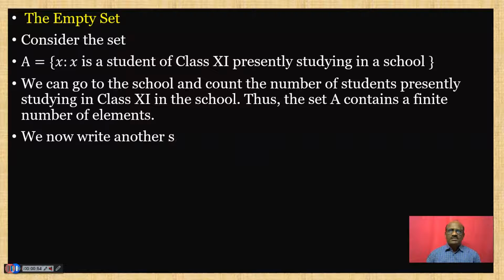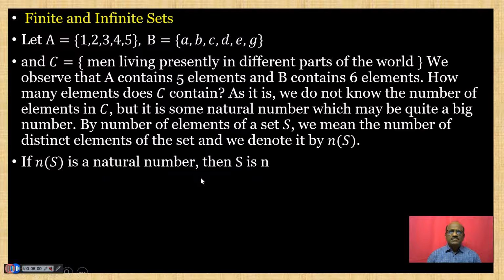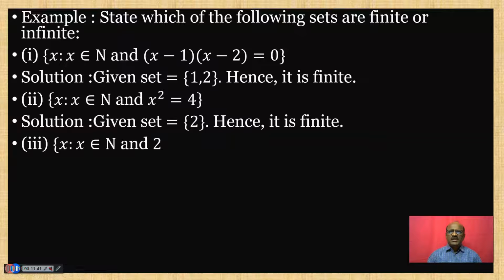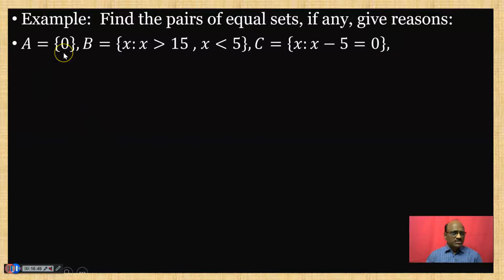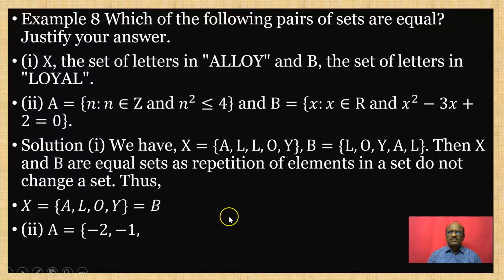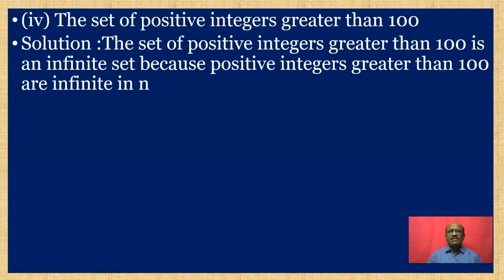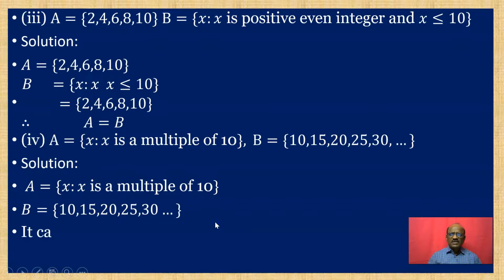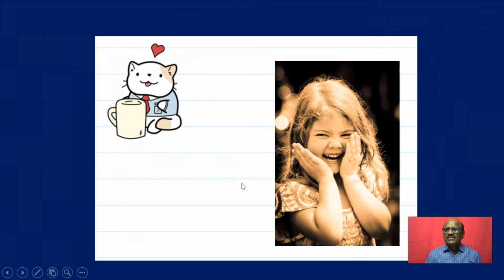Class -11|Chapter -1-SETS | CBSC Board | Exercise-1.2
Hello All,
I will be uploading videos on short topics for Mathematics Std. 11th new syllabus mathematics -1 and 2 for Maharashtra board as well as CBSC Board.
I am uploading the video about the First  SETS.  Exercise -1.2